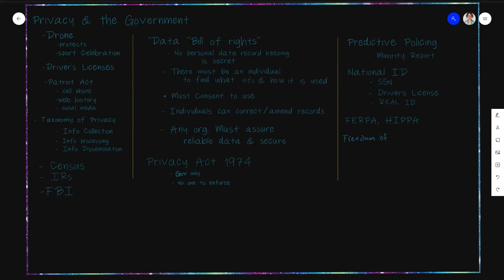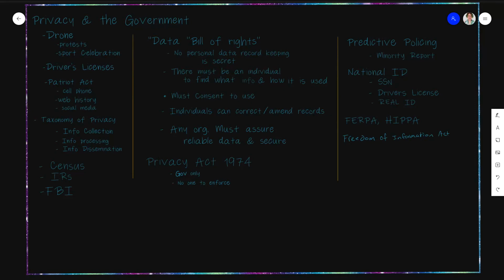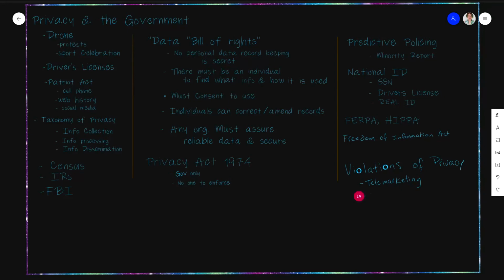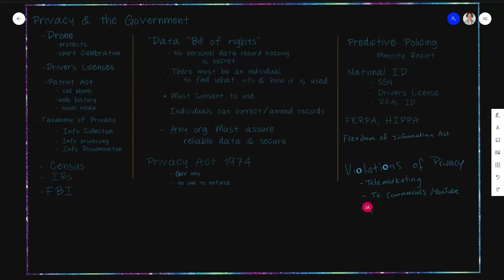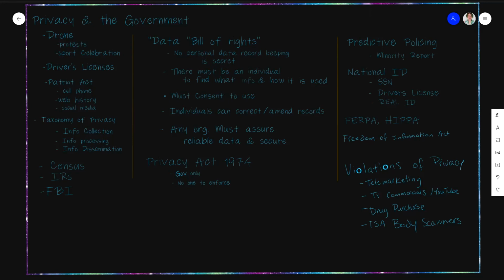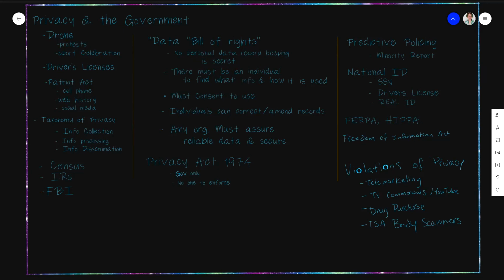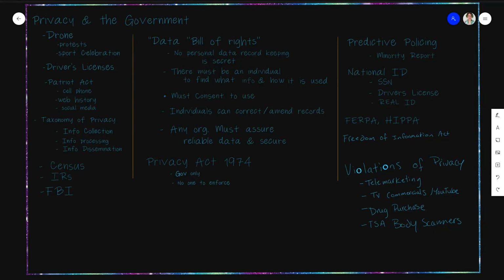Freedom of Information Act and Privacy Violations